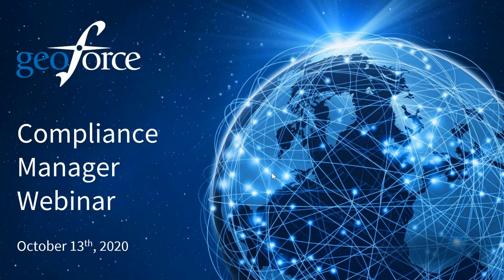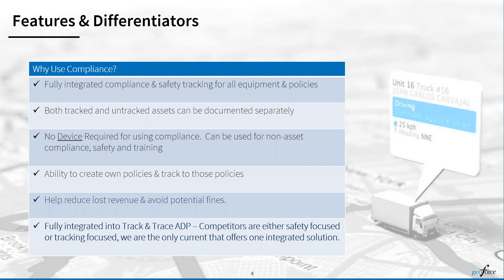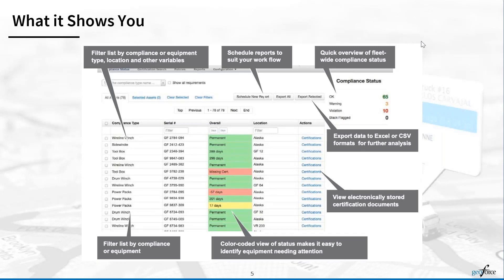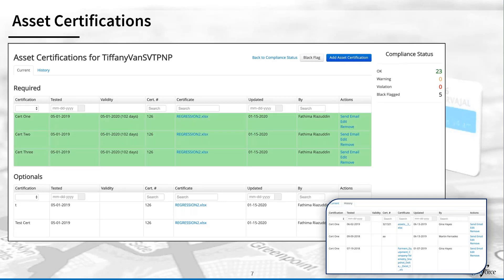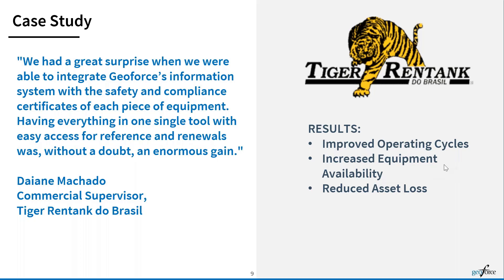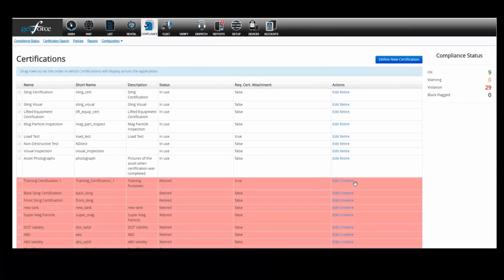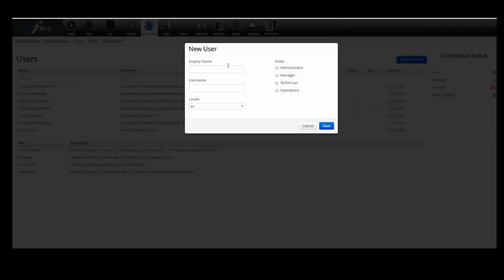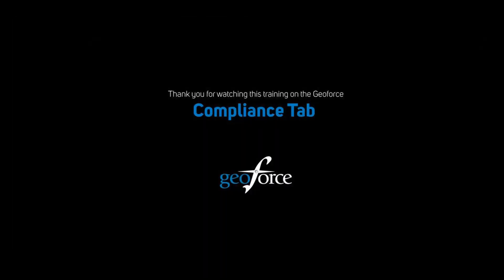Compliance Manager - LIVE Webinar